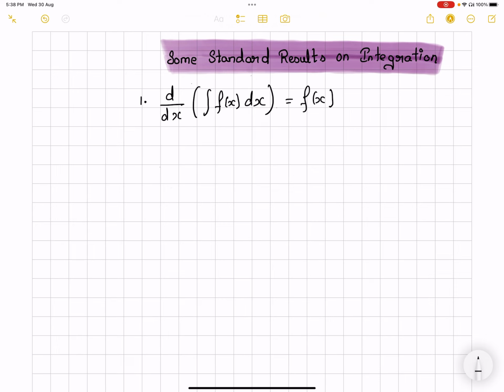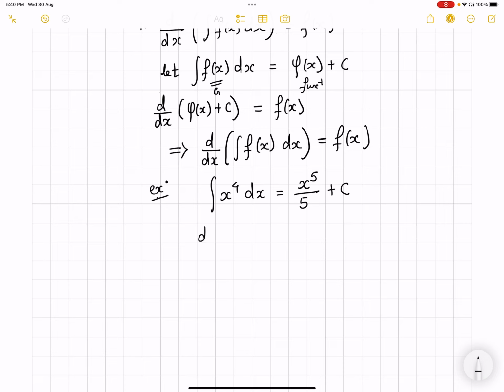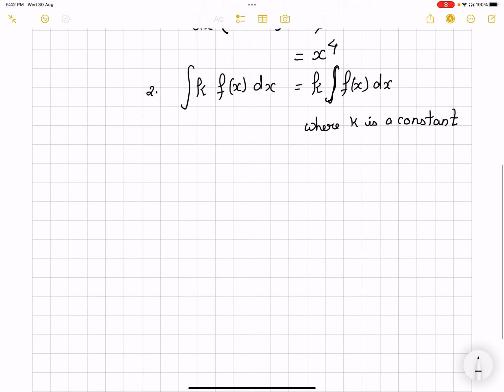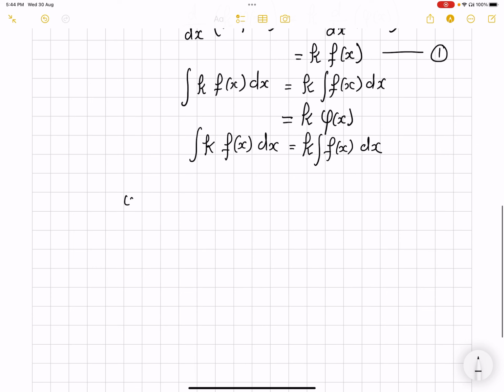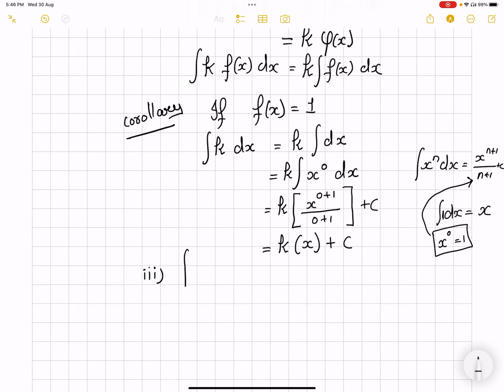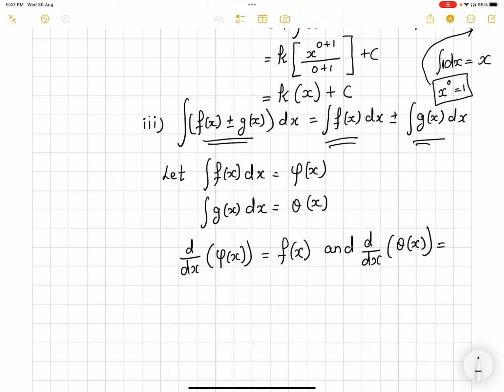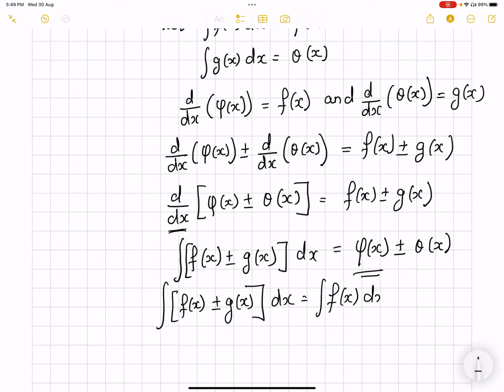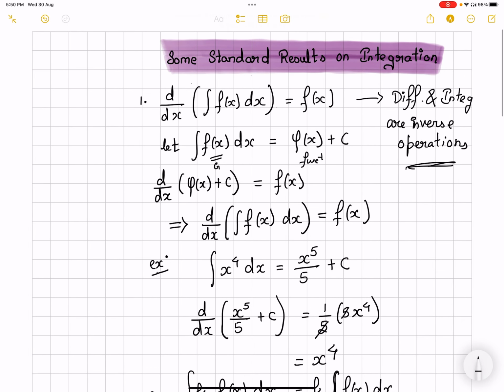Standard results of Integration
In this video we will be looking into some standard results of Integration.